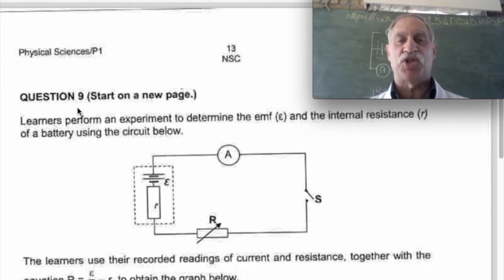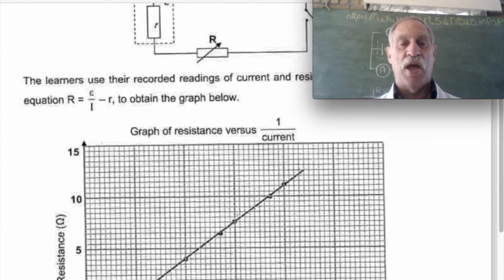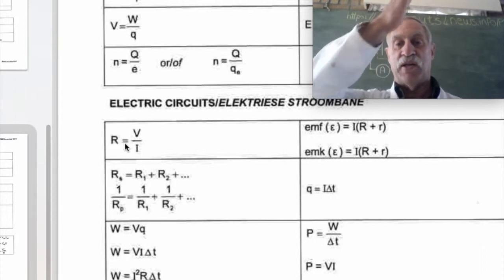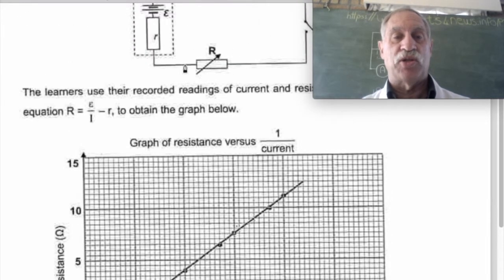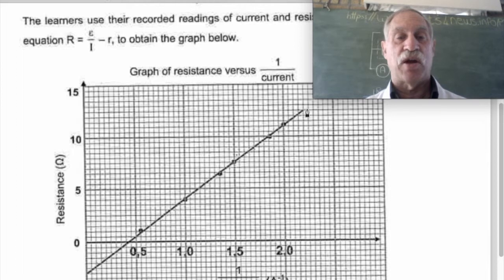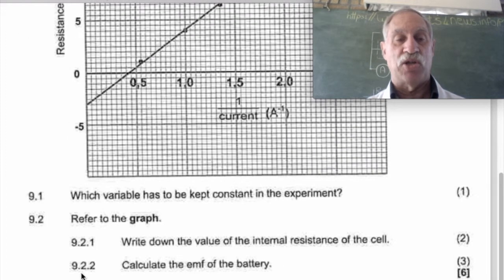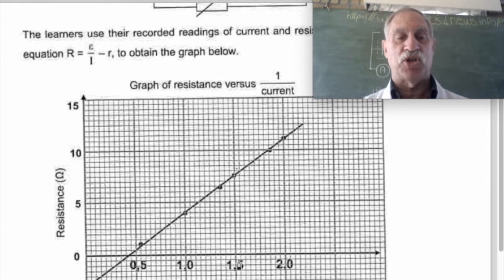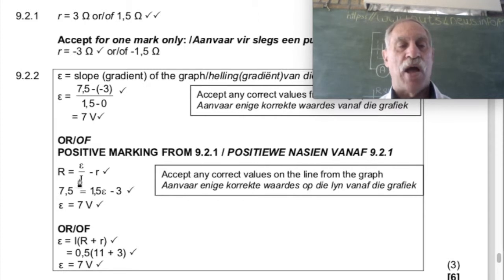Emf Question 9 of 2018 paper explained.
Emf and internal resistance are calculated from a graph of resistance verses 1/current.